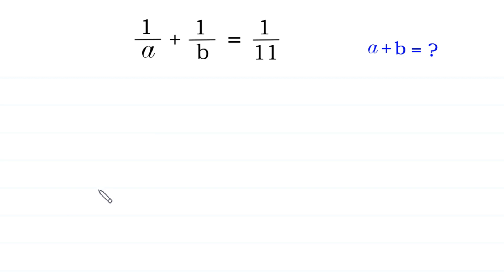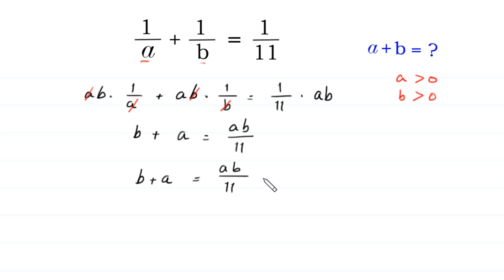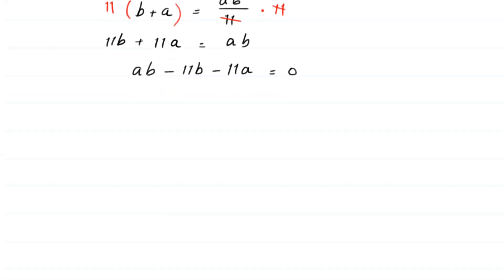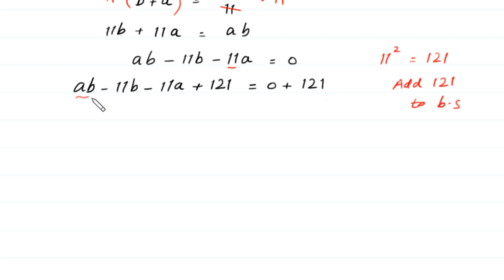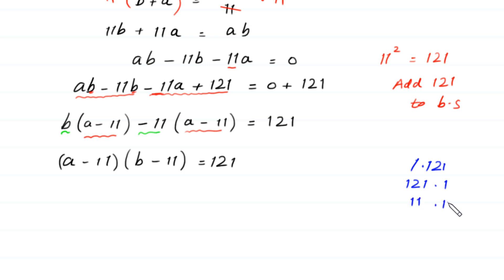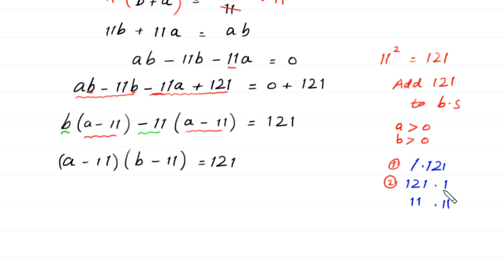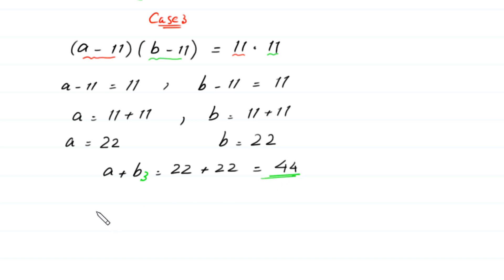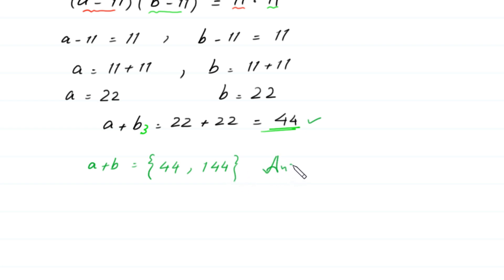Poland | A Nice Olympiad Math Algebra Problem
math olympiad
olympiad math
math
maths
algebra
algebra problem
equation
exponential equation
a nice exponential equation
radical equation
a nice radical equation
math tricks
imo
Find the value of a + b = ?
How to solve 1/a + 1/b = 1/11

In this video, we'll show you How to Solve Math Olympiad Question A Nice Algebra Problem 1/a + 1/b = 1/11 in a clear , fast and easy way. Whether you are a student learning basics or a professtional looking to improve your skills, this video is for you. By the end of this video, you'll have a solid understanding of how to solve math olympiad exponential equations and be able to apply these skills to a variety of problems.